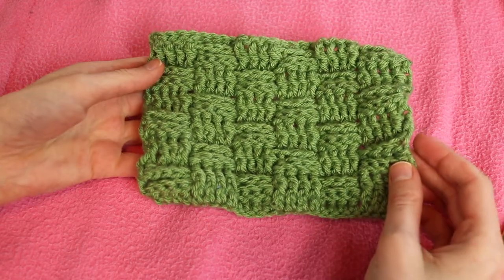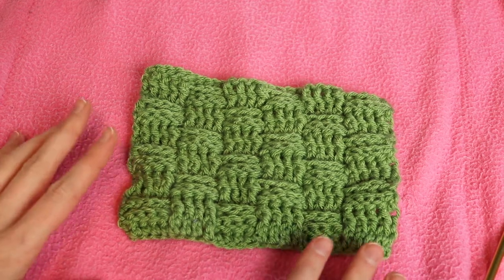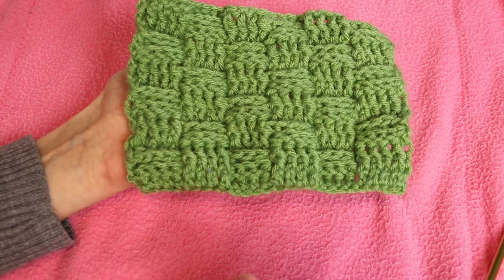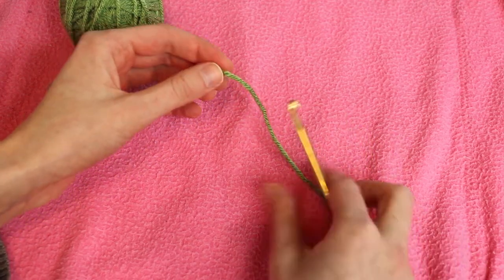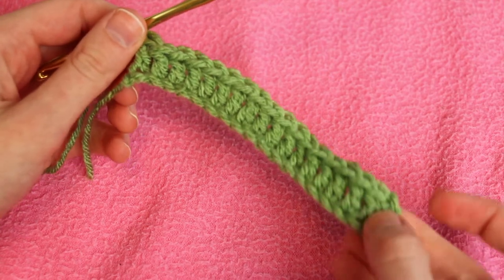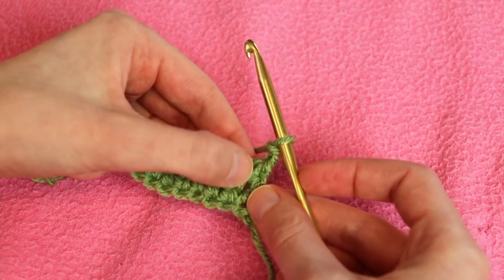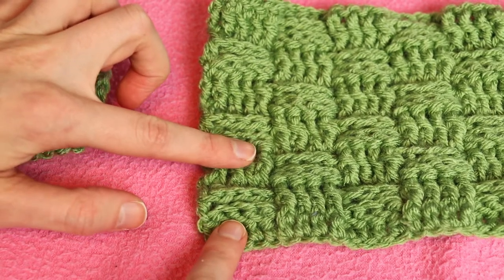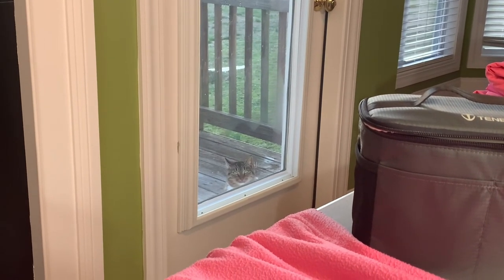Basket Weave Crochet Pattern Tutorial | Crochet Friday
Hey, Crafters! I wanted to post some content specifically for my crochet followers, so today I'm launching a mini series called Crochet Friday! For the next several weeks, I'm going to post a crochet tutorial on Friday introducing you to a pattern or texture that can be incorporated in other projects.

Feature Materials:
Boye Aluminum size H (5mm) crochet hook
Vanna's Choice, color Fern